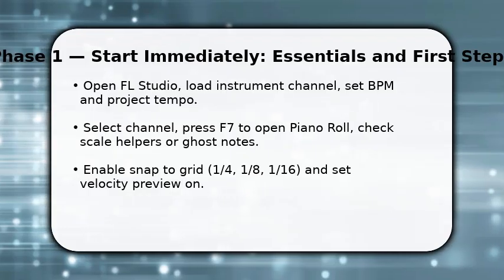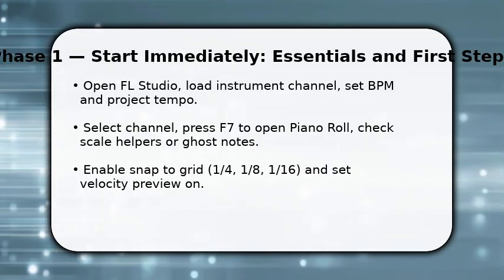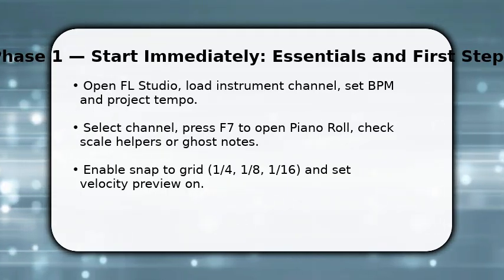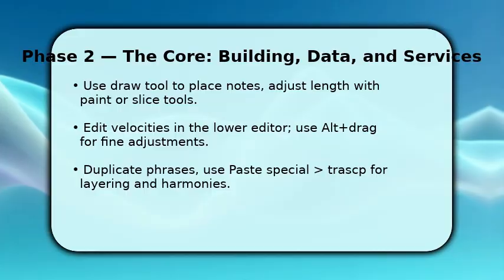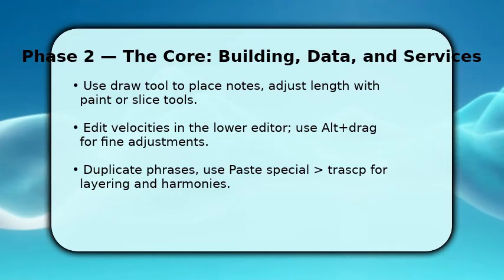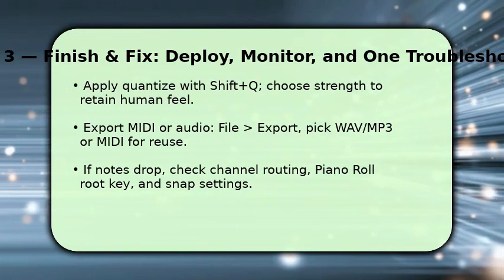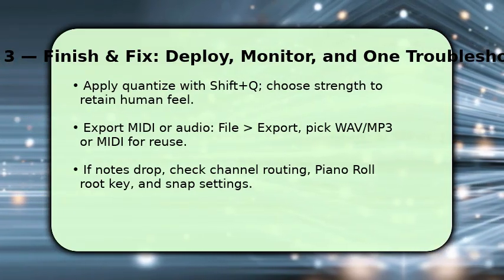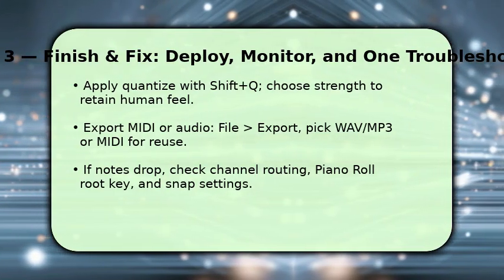How to Use Slide Notes Fl Studio (full Guide)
How to Use Slide Notes Fl Studio (full Guide) | 🔒 Surfshark VPN Deal — Stay private and secure. $1.99/mo + 3 Months Free ▸

Dive into the world of music production as we guide you through using slide notes in FL Studio. This comprehensive tutorial covers essential techniques for creating dynamic and expressive performances with your MIDI controllers, ensuring a richer sound palette.